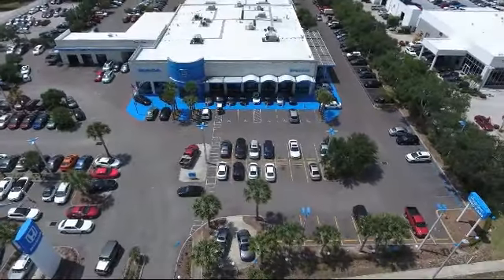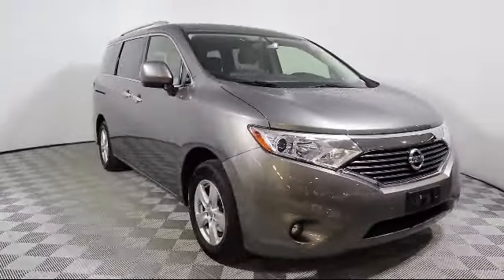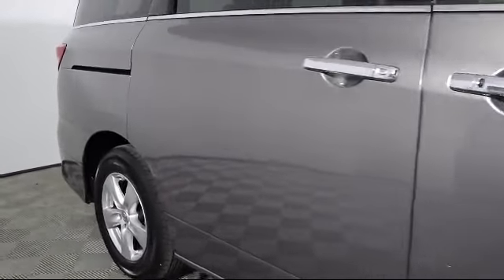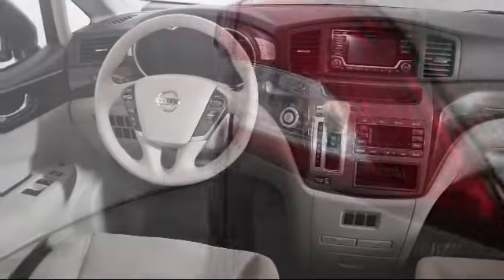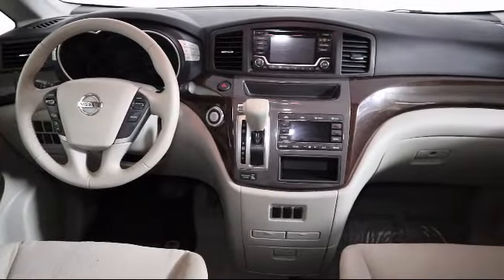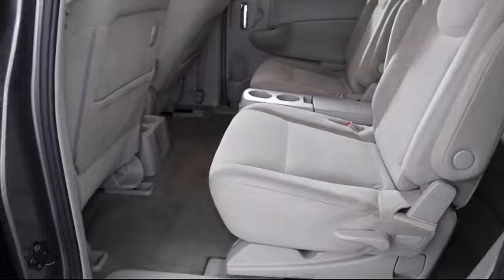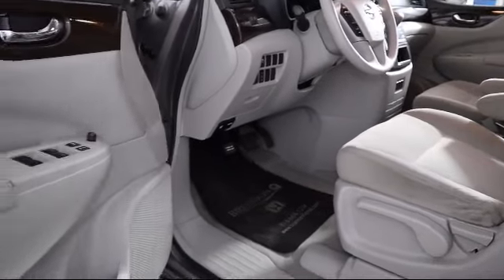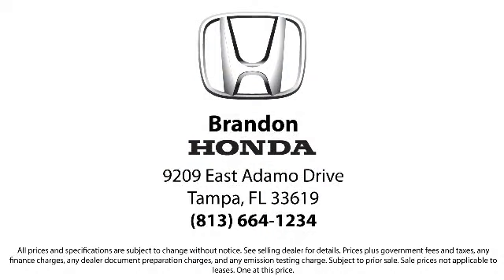2016 Nissan Quest Passenger Van 3.5 Sv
2016 Nissan Quest Passenger Van 3.5 Sv Stock Number: 9151600 Vin:JN8AE2KP1G9151600.

Brandon Honda
9209 East Adamo Drive